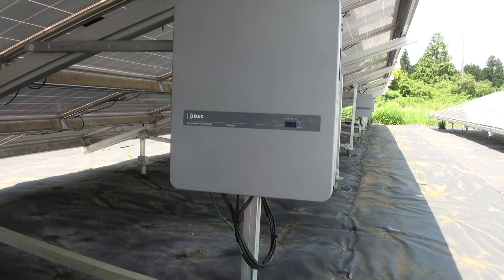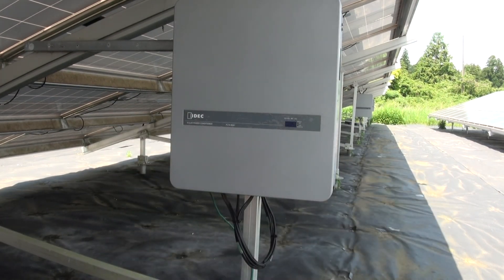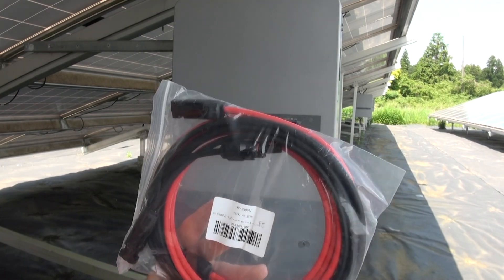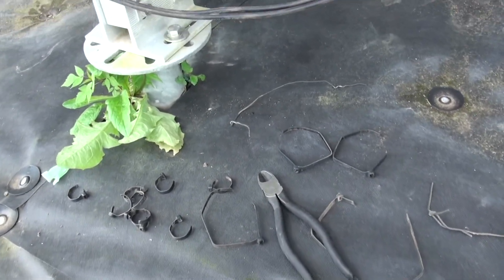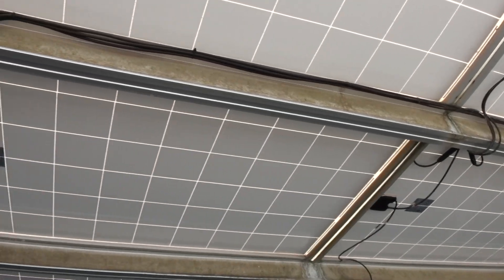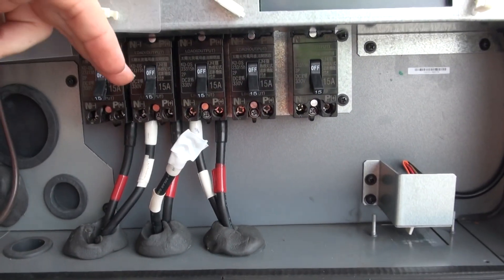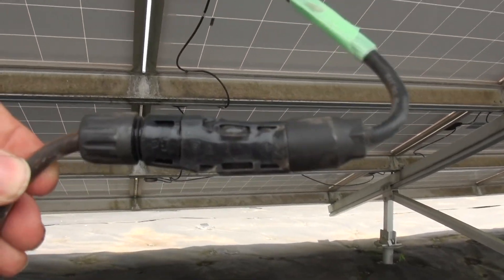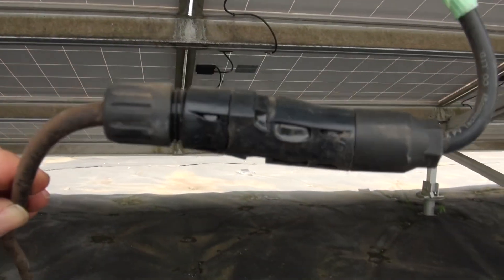Troubleshooting Solar Farm Issues Part 2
This is the second video in the Troubleshooting series showing the steps required to find issues at our solar farms.

This is the second step in the process... confirming the affected array and identifying any bad connections.